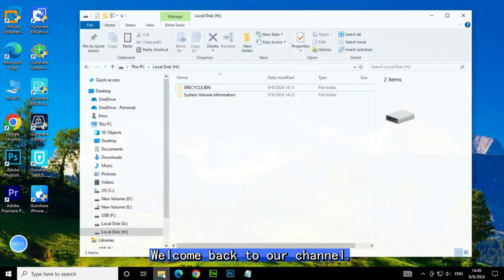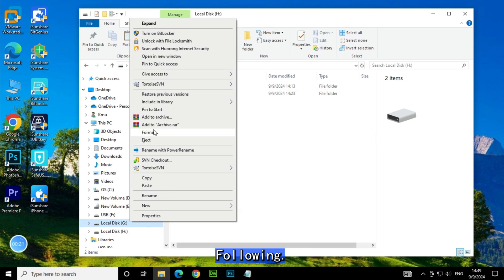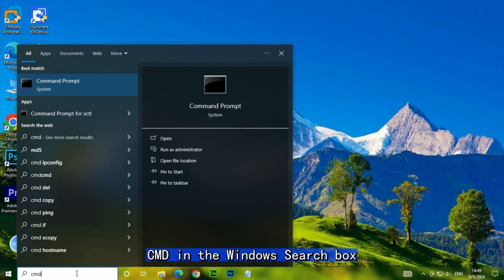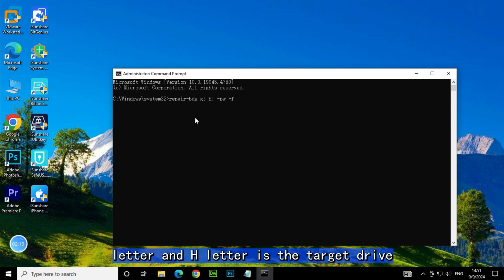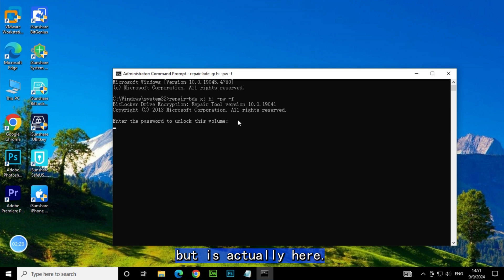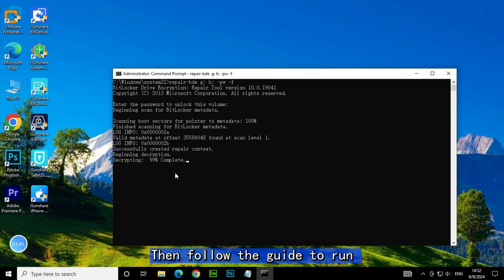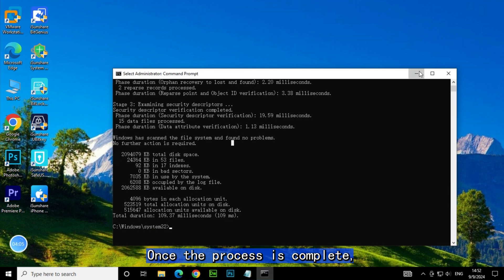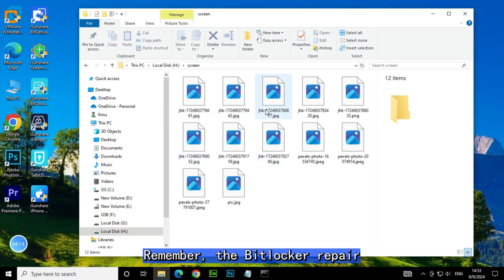How to Recover Data from not Accessible BitLocker Encrypted Drive? | Fixed Access Denied Issue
Sometimes, we might encounter a situation where a BitLocker-encrypted drive that was previously functioning normally suddenly becomes inaccessible. You may receive a warning that suggests formatting the drive to use it again, which means you could potentially lose all the important data stored on the drive.
However, BitLocker offers a repair tool that can help. This tool allows you to transfer data from the inaccessible drive to another disk while decrypting the problematic drive. You can then recover data from a BitLocker-encrypted drive using this BitLocker Repair Tool.
This tool is specifically designed to assist in recovering data from a BitLocker-encrypted drive if it has become corrupted or is otherwise inaccessible.
This is exactly what I will be discussing in the video.

Timestamps:
00:05 BitLocker Drive not Accessible Error in Windows
00:24 Run BitLocker Repair Tool Command
01:01 Check Target Drive using CHKDSK Command
01:15 Check the Recoverred Data in Destination Drive